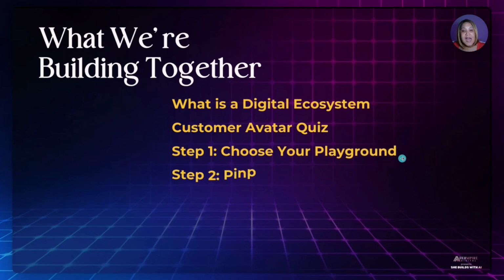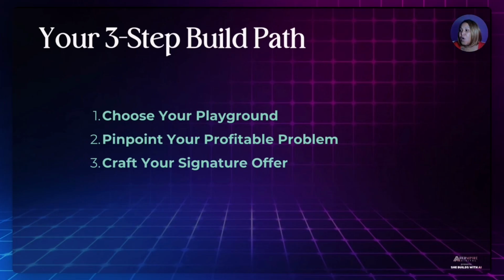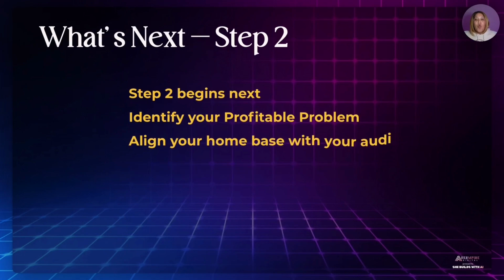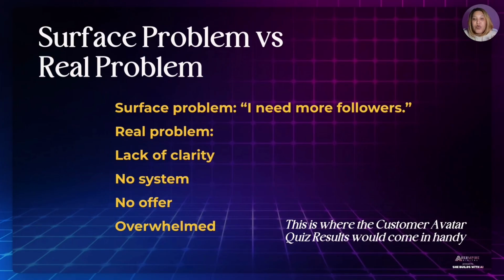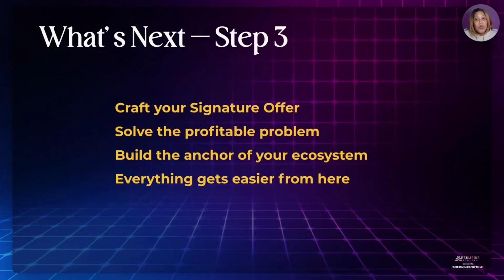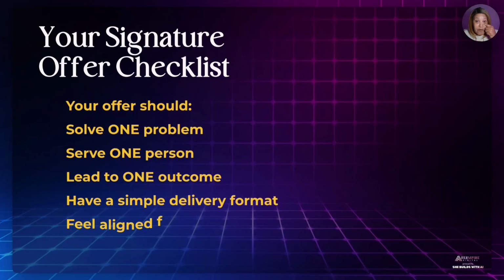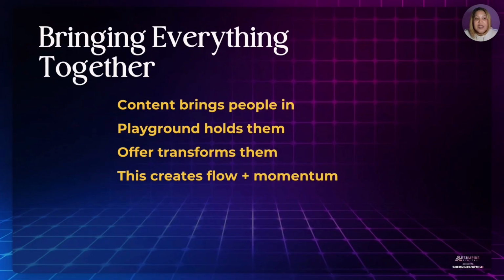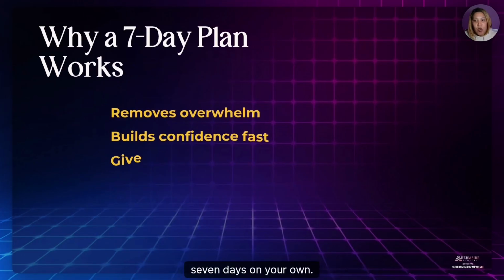Stuck in Your Creator Journey? These 3 Steps Will Get You Moving Again.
▼ ▽ *JOIN THE COMMUNITY - SHE BUILDS WITH AI*

In my Creator Foundations Mini Course, I break down what a digital ecosystem really is, how to choose your Playground, how to pinpoint your profitable problem, and how to craft a signature offer that actually makes sense for your life.

📖 *CHAPTERS*
00:00 - Welcome + What We’re Building
01.45 - What a Digital Ecosystem Really Is
03:16 - Why Creators Stay Stuck
04:45 - The 3-Step Foundation Overview
05:54 - Step 1: Choose Your Playground
06:30 - Playground vs Platform (Why It Matters)
12:14 - Why Skool Is the Best Home Base
14:30 - How Your Playground Shapes Your Content Flow
15:57 - Mapping People Into Your Playground
18:01 - Fast Start Setup Tips
19:34 - Decision Moment: Pick Your Playground
21:02 - Step 2: Pinpoint Your Profitable Problem
21:29 - What Makes a Problem “Profitable”
22:33 - The Perfect Person Formula
25:22 - Surface Problems vs Real Problems
27:21 - Creating Your Community Promise
30:13 - How This Drives Your Signature Offer
32:15 - Quick Problem Validation
34:08 - Decision Moment: Pick Your Problem
35:20 - Step 3: Craft Your Signature Offer
35:51 - What Makes an Offer “Signature”
36:46 - The 3 Easiest Beginner Offers
38:22 - Matching Person → Problem → Promise
39:07 - What Your Offer Must Include
40:37 - Designing a Simple Repeatable Path
43:08 - Using AI to Build Your Offer
44:20 - Signature Offer Checklist
45:31 - Decision Moment: Pick Your Offer
47:17 - Simple Content + Community Flow
47:54 - Your 1–2–3 Weekly Content Rhythm
50:07 - Why This Flow Works
52:35 - How Community Supports Your Offer
55:26 - Using AI to Stay Consistent
58:27 - The Full 7-Day Build Plan

💟 *VIDEO BREAKDOWN*
- What a Digital Ecosystem is (and why creators stay stuck without one)
- How to choose the right Playground for your business
- How to finally define *one* clear person + *one* problem you solve
- How to design a simple signature offer that fits your strengths
- How content + community work together to build momentum
- How to move into your 7-Day Build Plan without overwhelm